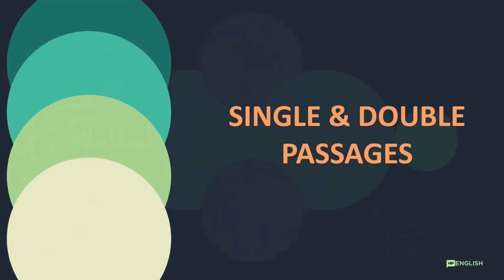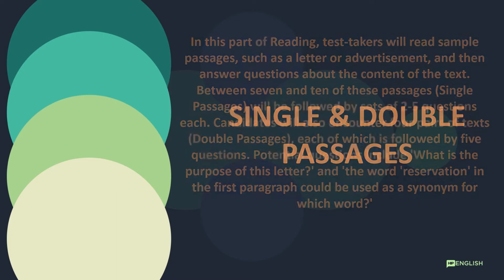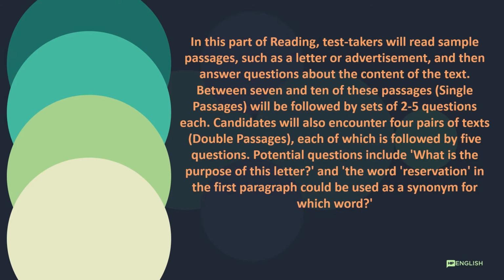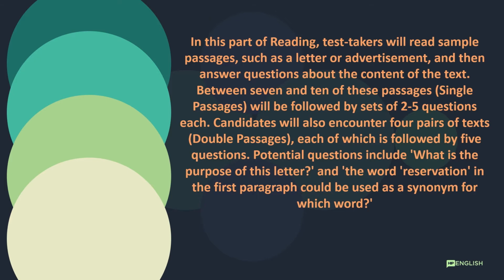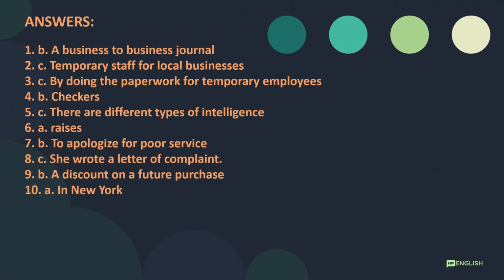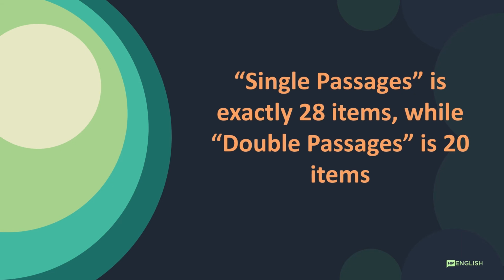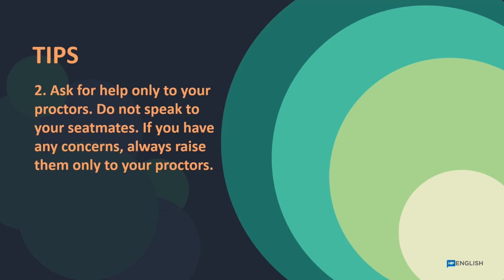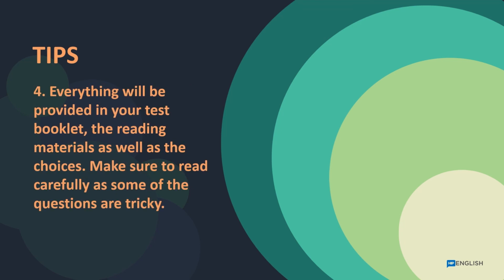TOEIC Reading - Single & Double Passages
Ready to crack the code of Business English?

It’s time to level up your English Proficiency so you are ReadyToWin!

For the eighth video in our TOEIC series, let's talk about the TOEIC Reading Test - Single and Double Passages, where we will be discussing the different parts of this section.

Planning to take TOEIC in the future? Watch the video and learn different tips and tricks to be prepared for the test!